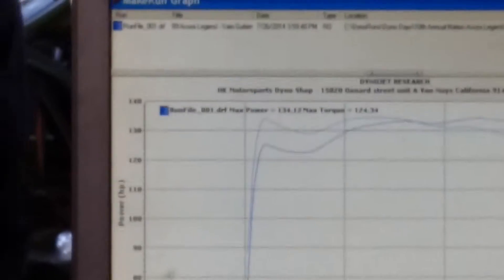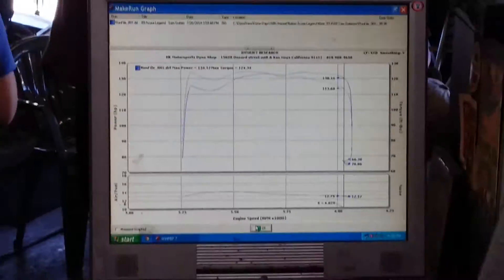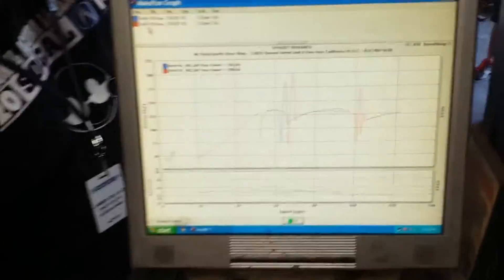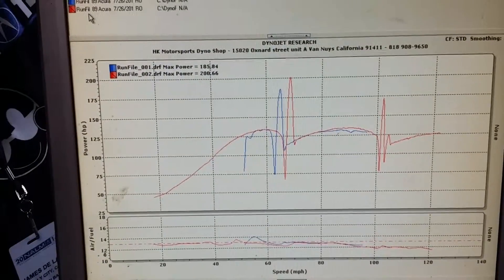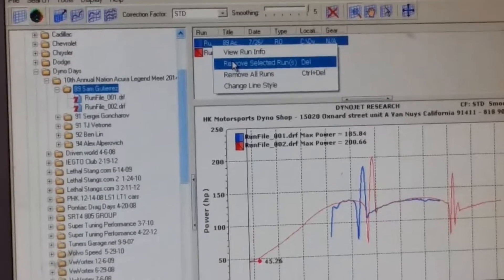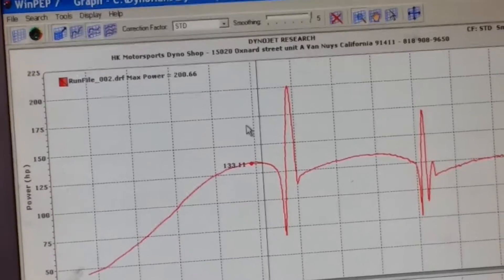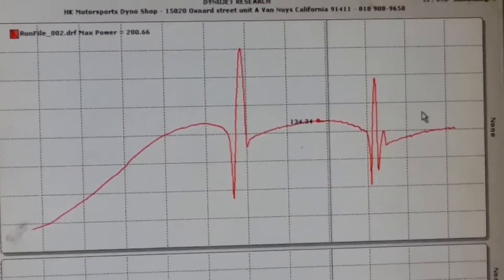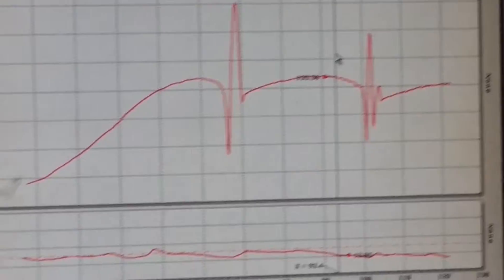Sam's G1 Legend dyno NALM 2014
Sams G1 Legend dyno at Van Nyes dyno NALM 2014 bone stock automatic